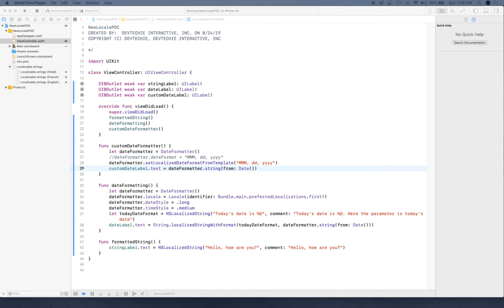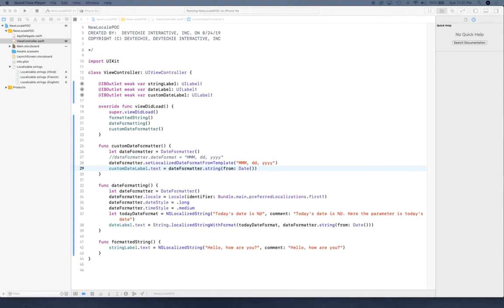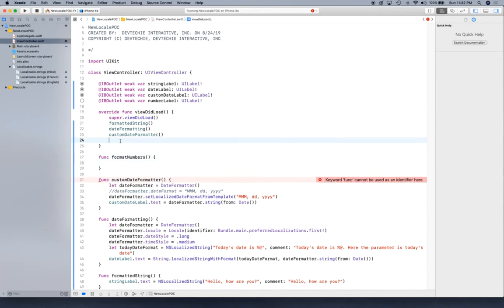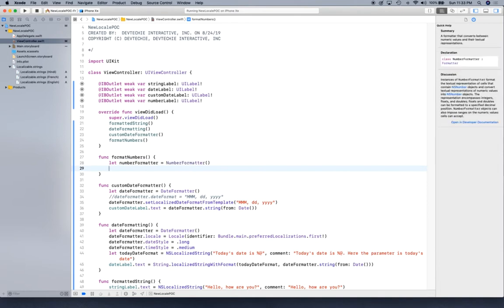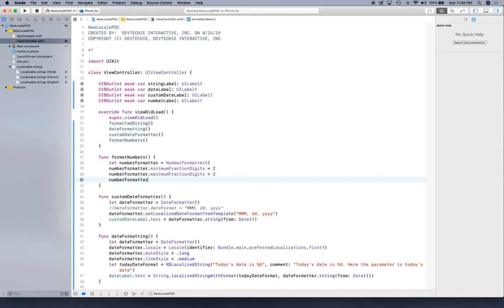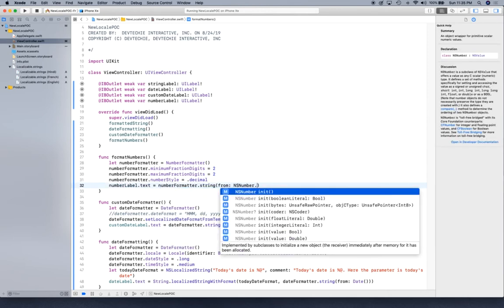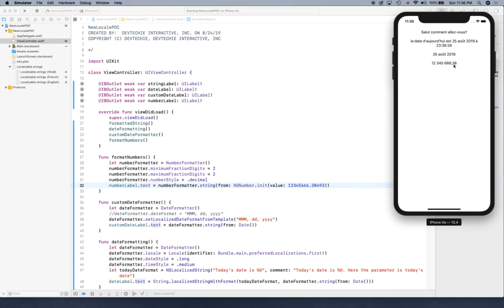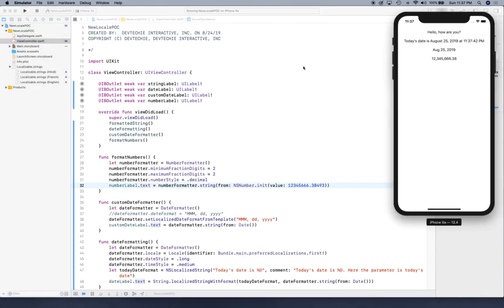Internationalization and Localization in iOS & Swift 7/11 : Localized Number Formatter per Locale